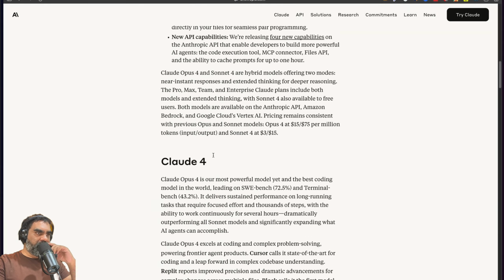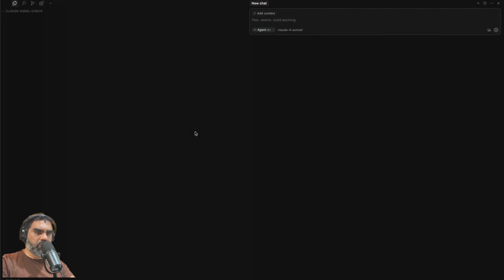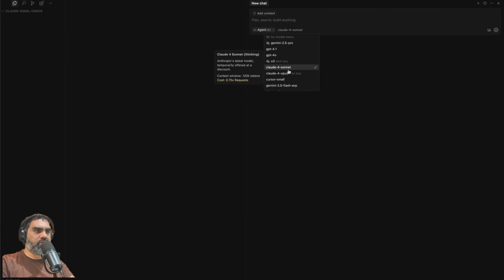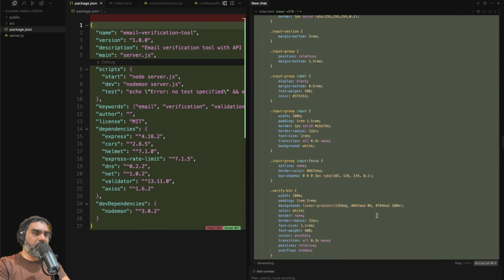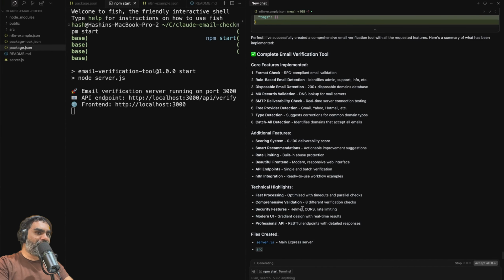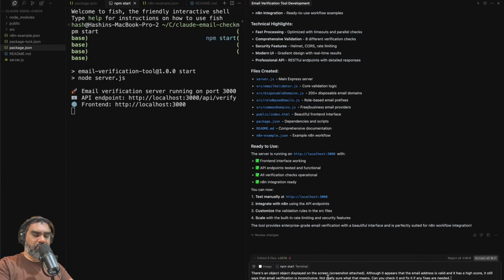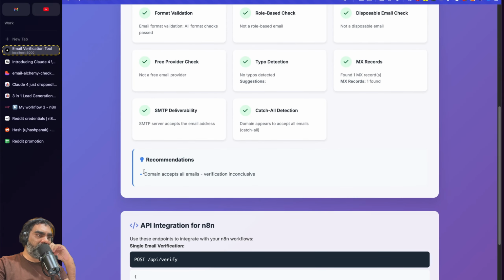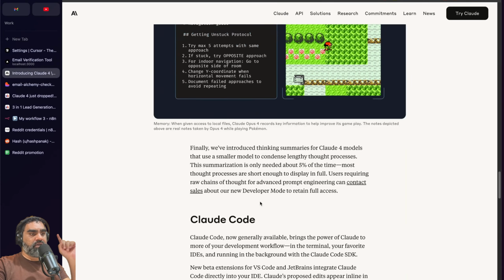Build Anything with NEW Claude 4 Sonnet and n8n!